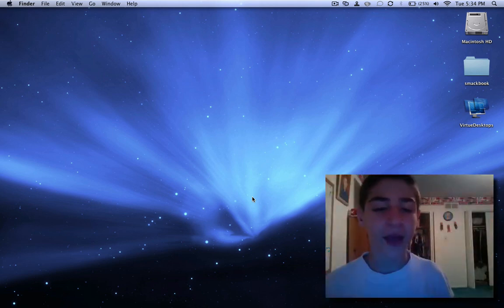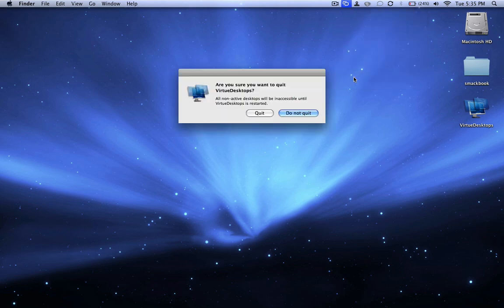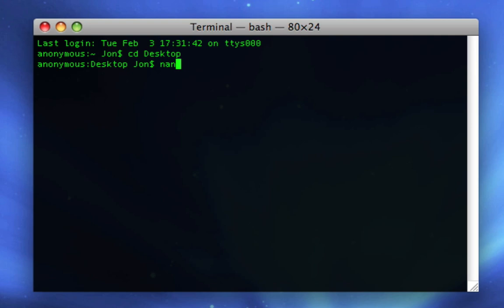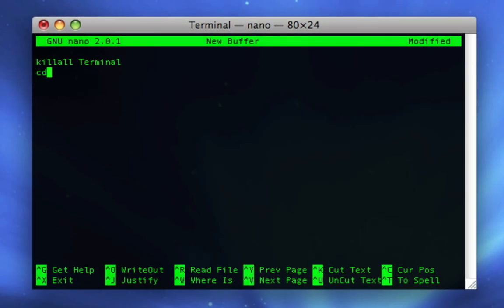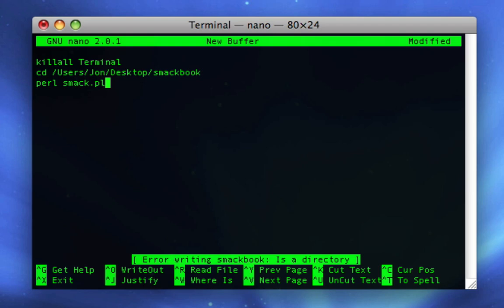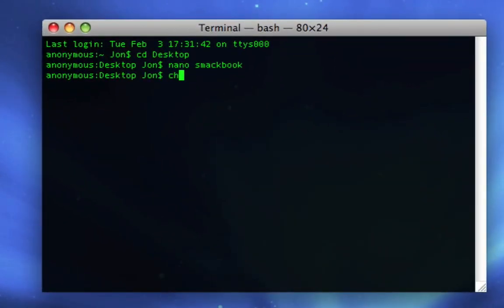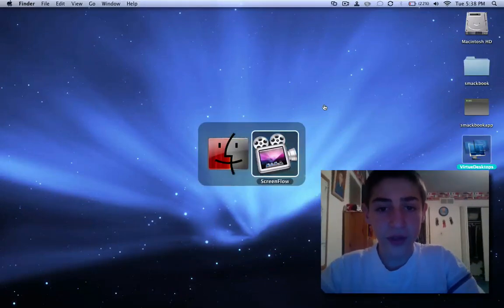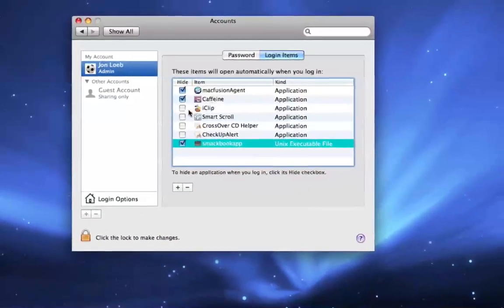Smackbook without Terminal open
How to run smackbook without Terminal open

Here is all the code

cd Desktop
nano smackbookapp

killall Terminal
cd /Users/~/Desktop/smackbook
perl smack.pl

chmod +x smackbookapp